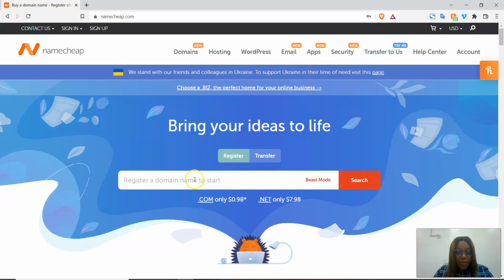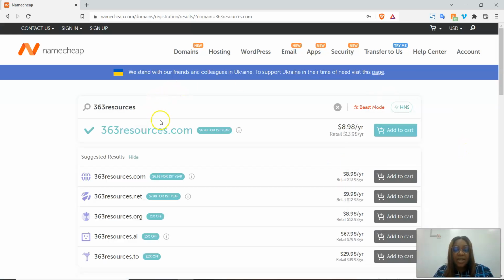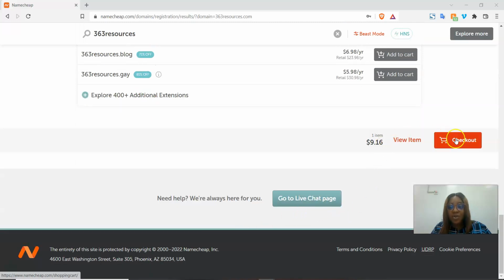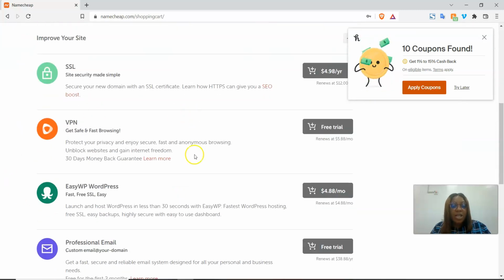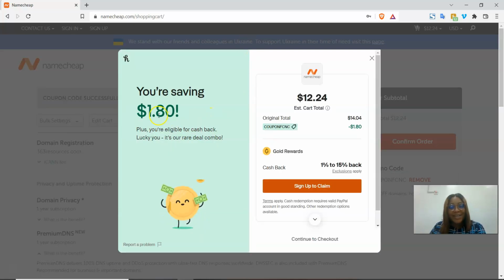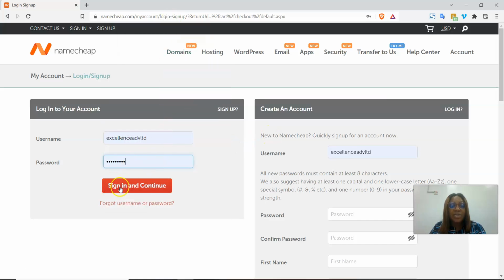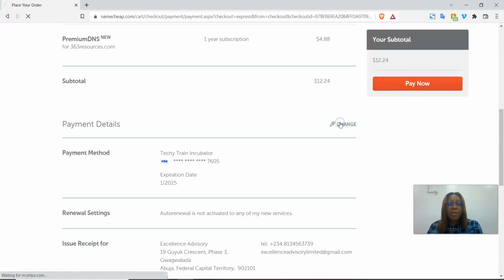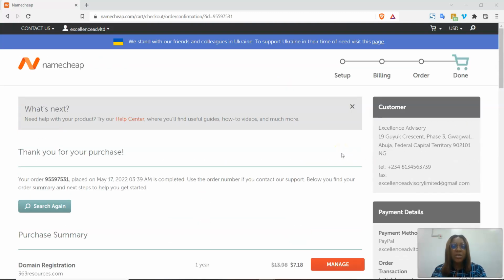How to purchase a domain name in Nigeria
This video shows you how to easily purchase a domain name, step-by-step! We'll cover choosing the right registrar, finding the perfect name, and getting your domain set up in minutes.